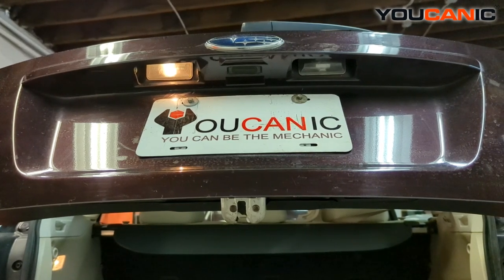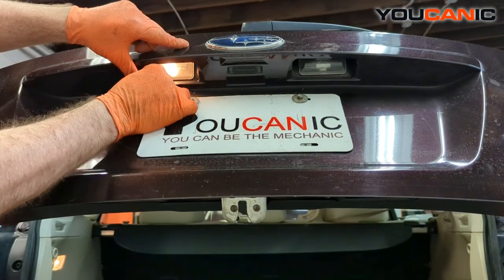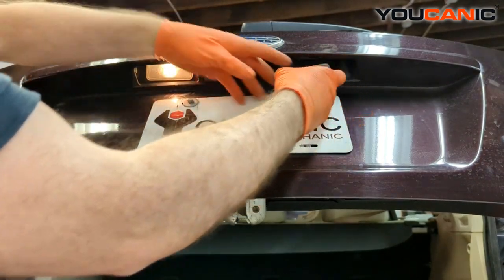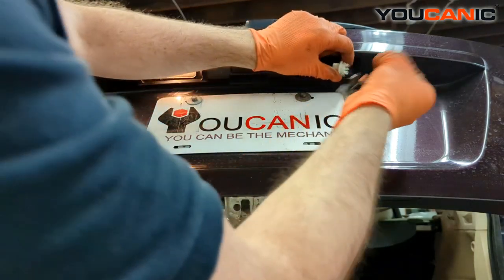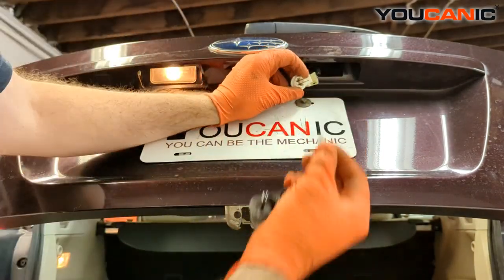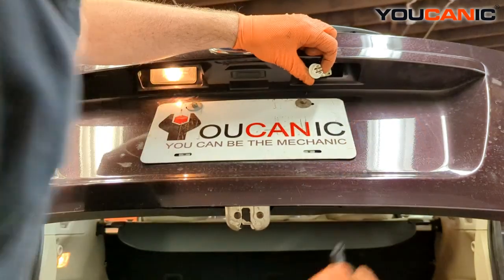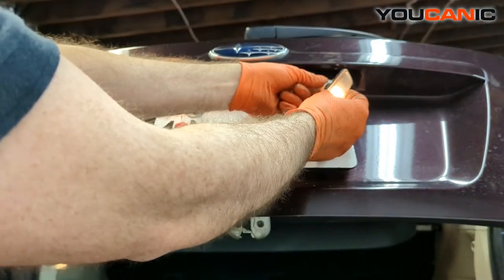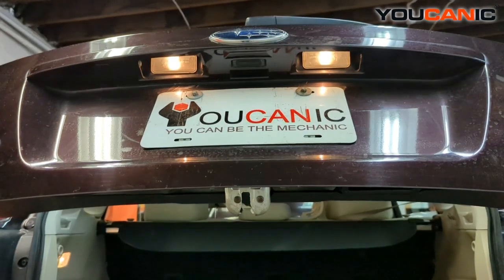2012-2016 Subaru Impreza - License Plate Light Bulb Replacement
Discover our comprehensive video guide tailored for the 2012 Subaru Impreza, outfitted with a robust 2.0L FB20 H4 engine and a smooth automatic transmission. While the instructions in this video are crafted specifically for the 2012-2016 Subaru Impreza models, they may be applicable to related models such as Subaru XV/Crosstrek (GP), Subaru Levorg (VM), and Subaru WRX (VA).

For an expansive range of videos and guides covering a multitude of vehicles, head over to our . Here, we empower you with knowledge to maintain and enhance your driving experience.

If you are in need for a full system scanner check out this